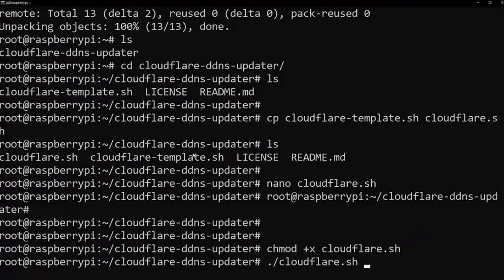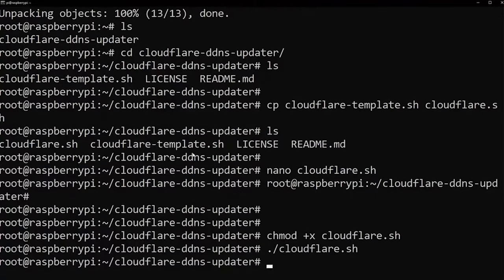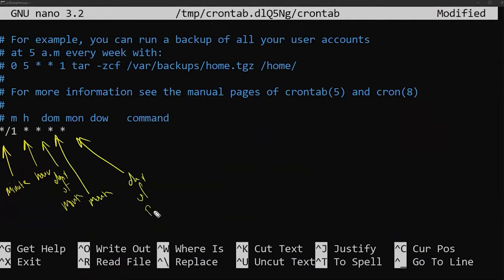when you don't have a STATIC IP address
Full video!!!